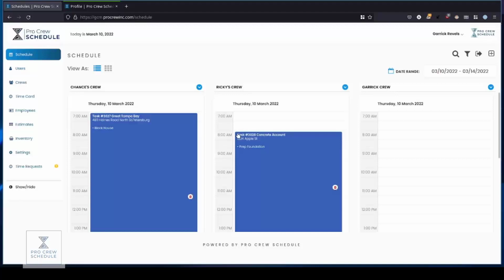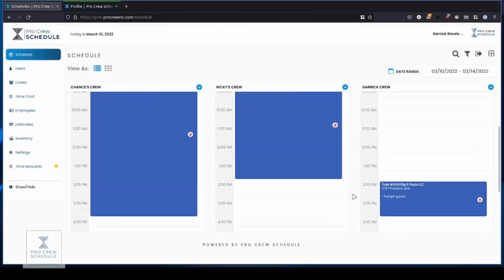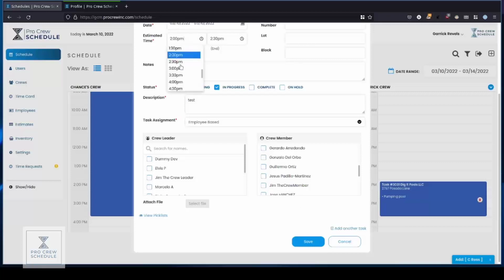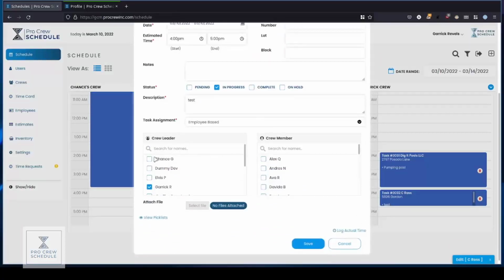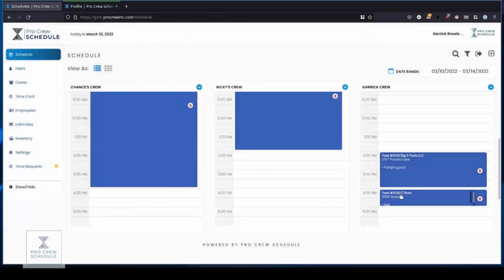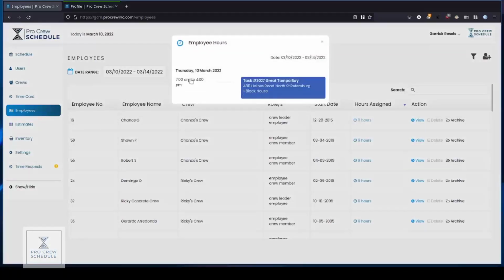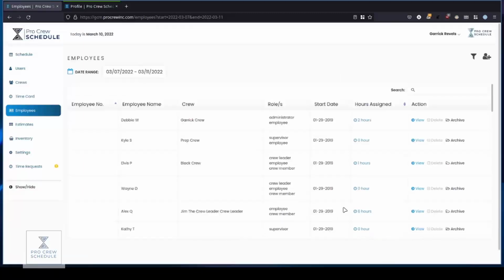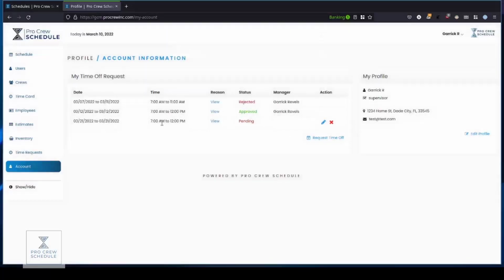Pro Crew Schedule: Employee-Based Scheduling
Watch Garrick Revels shows how to navigate through the Employee-Based Scheduling Feature of Pro Crew Schedule.